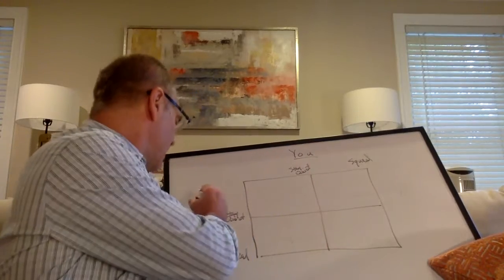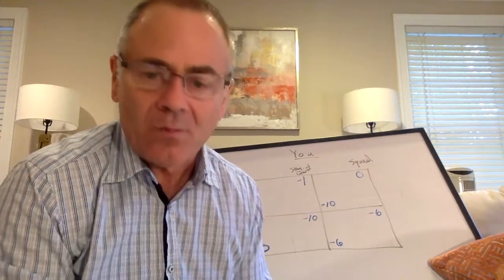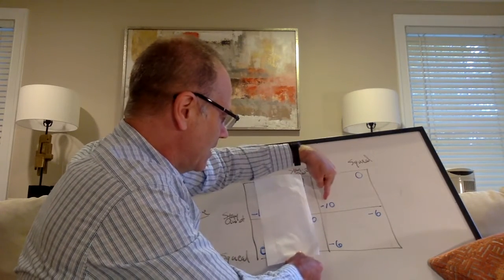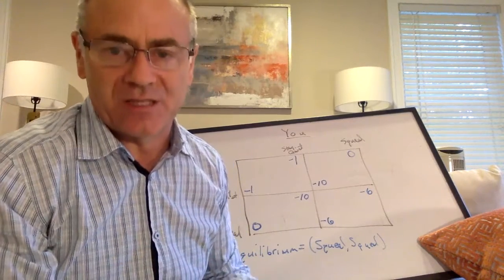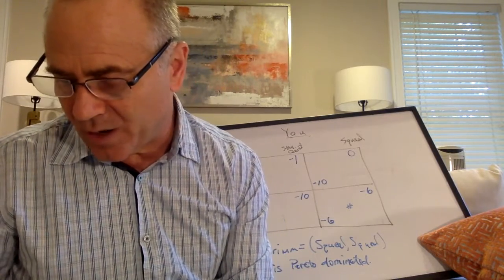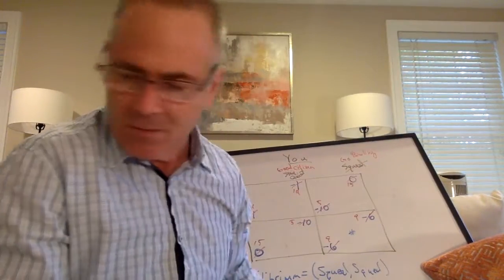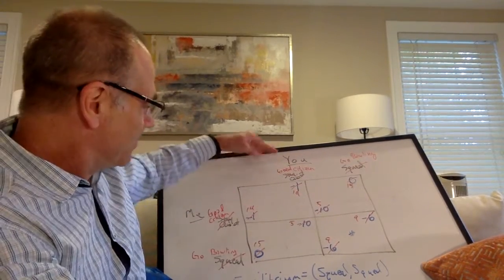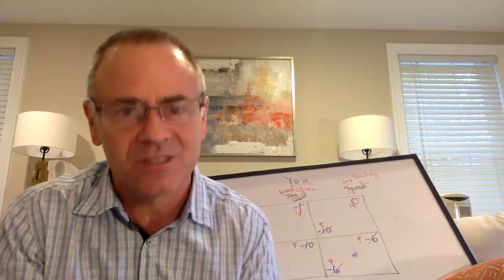T. Groseclose: Econ 100: Lecture 17b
The Prisoners' Dilemma.  Each prisoner has a dominant strategy---to squeal, i.e. to turn over state's evidence on the other.  Therefore the only "Nash equilibrium" is squeal, squeal.  Like the textbook's example, be a good citizen vs. go bowling.  Two duopolists face a similar situation.